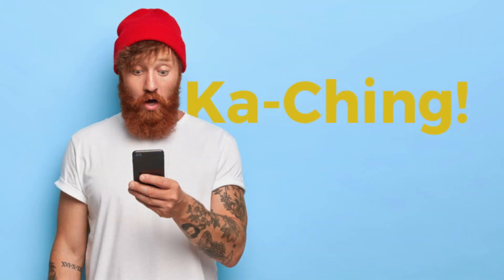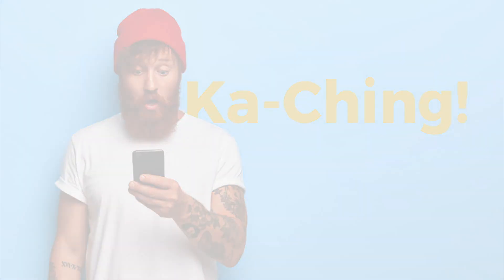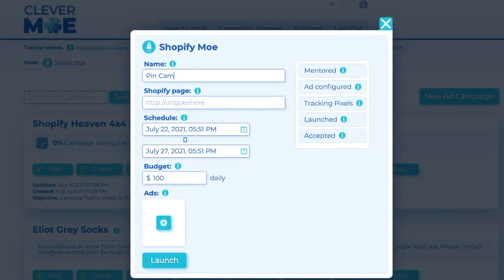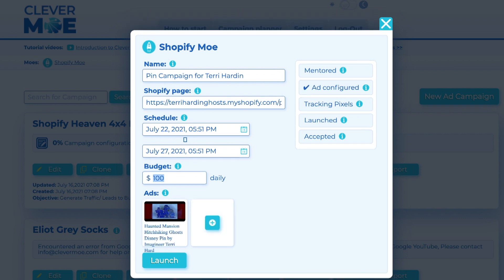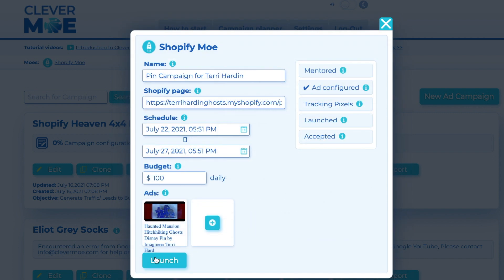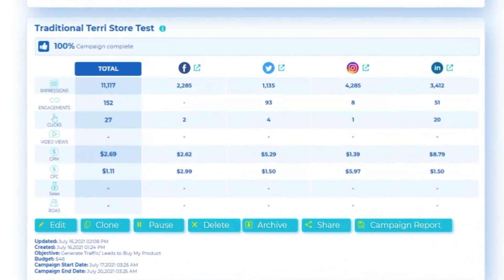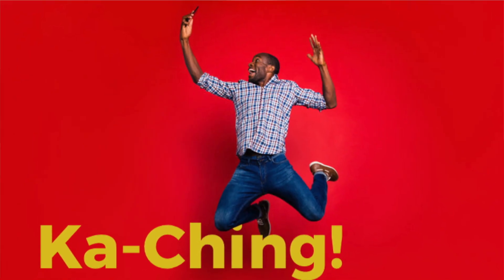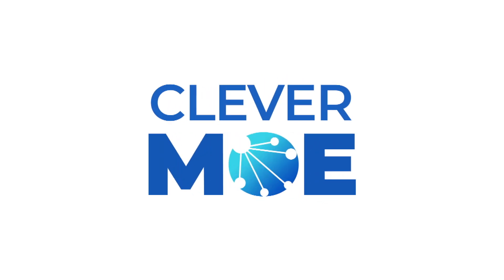Clever Moe brings people to your Shopify store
Point Clever Moe at your store and it tells the best people on Facebook, LinkedIn, Instagram, Twitter, YouTube, and Reddit about your store. Automatically!